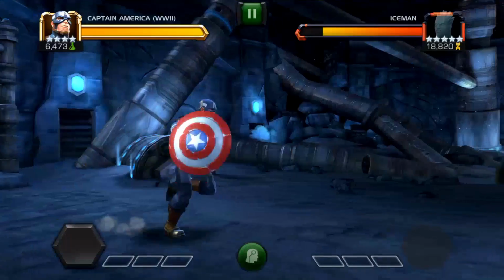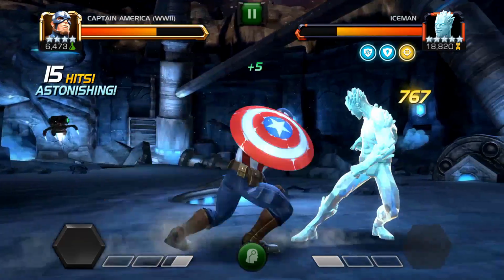Defeating Iceman: Master Mode | Marvel Contest of Champions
Iceman in Master Mode has been a huge thorn in my side since he dropped.  Here is some gameplay and a few tips to hopefully help you make fewer mistakes than I did.